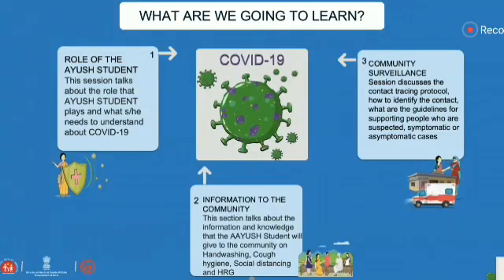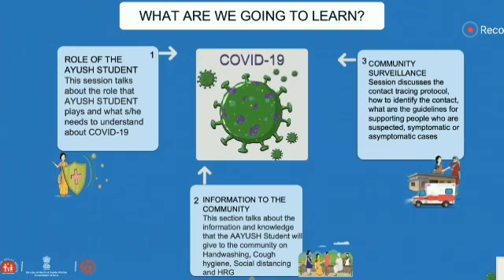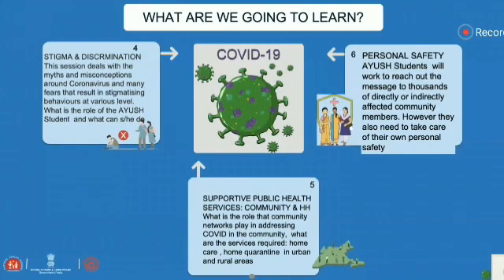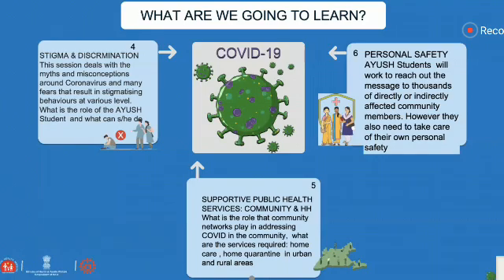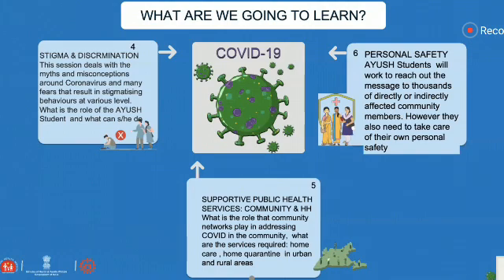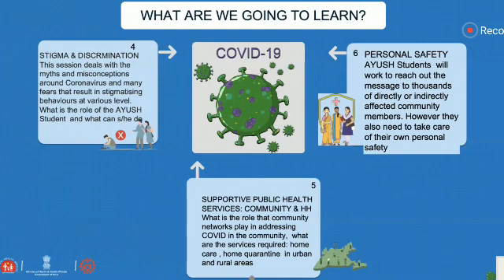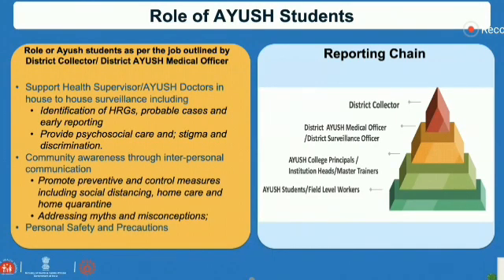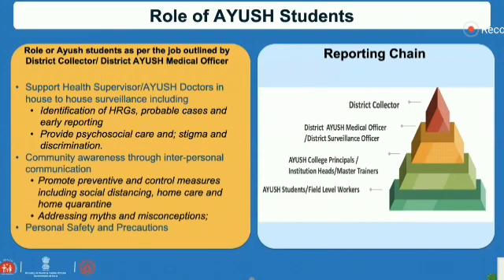कोविड प्रशिक्षण, कोरोना परिचय लक्षण एवं बचाव के उपाय, आयुष मंत्रालय द्वारा मास्टर ट्रेनर्स को कोरोना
NToT | Introduction | Ayush Trainers Training by MoA

Covid-19: What you need to know today:
Coronavirus In India, Covid Cases In India
Covid-19 pandemic may be over in India around mid-September, claims mathematical model-based analysis

The analysis shows that when the number of infected becomes equal to those removed from circulation by recovery and death, the coefficient will reach the 100 per cent threshold and the epidemic will be "extinguished". The analysis, published in the online journal Epidemiology International, has been done by Dr Anil Kumar, Deputy director General (Public Health) in the DGHS, and Rupali Roy, Deputy Assistant Director (Leprosy) DGHS in the health ministry. They used the Bailey's mathematical model to draw the projection. This stochastic mathematical mode takes into consideration the distribution of the total size of an epidemic, involving both infection and removal. The model employed was of the 'continuous infection' type, according to which infected individuals continue as sources of infection until removed from circulation by recovery or death. In this, the removal rate is worked out after calculating the percentage of removed persons in the infected population. Further,  regression analysis  has been done, to get the results regarding relationship between the total infection rate and the total recovery rate. According to the document, the actual epidemic in India started on March 2 and since then the number of confirmed cases has been rising. For doing the analysis experts used the secondary data for Covid -19 in India from Worldometers.info on the number of cases reported in the country since March 1 to May 19 along with total of cumulative recovered cases and cumulative deaths. Regression Analysis (Linear) of Bailey's Relative Removal Rate (BMRRR), Covid 19, in India shows that the linear line is reaching to 100 in the mid of September, the research paper said. "So it may be interpreted that at that point of time the number of infected will be equal to the number of removed patients, and that's why the coefficient will reach 100 per cent threshold," it said while cautioning that this is a stochastic model and outcome will depend on variance structure around it. There are two main stochasticities, demographic and environmental, it said. "So the decision makers must try to control and modify variables related to these two factors so that Bailey's Relative Removal Rate (BMRRR) continues to go up," the research paper stated. This can be an important tool in the hand of Central, state and district authorities in decision-making and taking appropriate action at this time in the virus containment, epidemic situation management and control the pandemic spreading in the country, it said. Pointing out the limitations of the analysis, the paper stated that it is based on collected secondary data for a specific period of time to fit and estimate the basic case number, infection rate, and recovery rate of Covid-19.
"When we apply any mathematical model, we make some assumptions for a certain period of time, impact of a few factors are being ignored such as population birth rate and natural mortality. Natural calamity, unpredictable population movement and important national or international events may have significant influence on this model," it said. "With the continuous release of epidemic data these important indicators may undergo significant changes in the spread of Covid-19 among the population," it said.
US India Brazil coronavirus COVID 19
कोरोना वायरस, कोरोना वायरस क्या लक्षण हैं, कोरोना के लक्षण, coronavirus, corona song, corona symptoms on human body, covid 19 symptoms animation day by day, covid 19 vaccine update news, covid 19 test, lockdown song, lockdown kadhal, lockdown news update today hindi, covid training diksha, covid training videos, covid 19 training video for employees, corona training, corona training for ayush doctors, corona training portal india, corona vaccine update in india, corona vaccine, corona virus ke lakshan